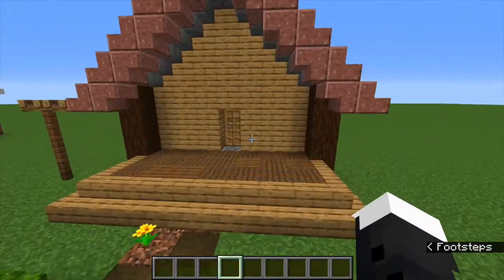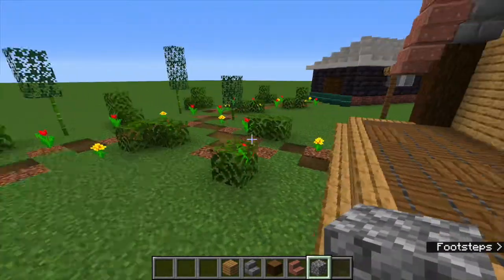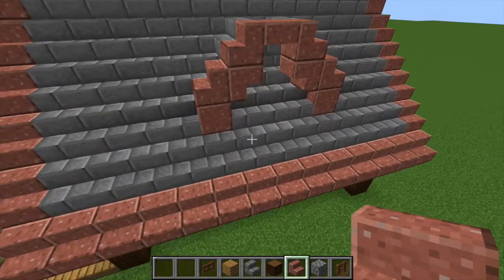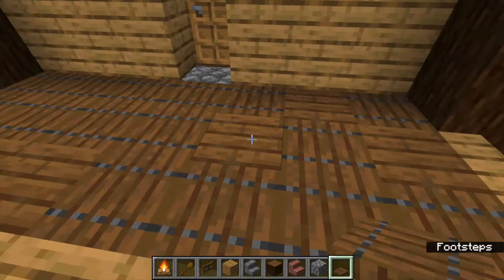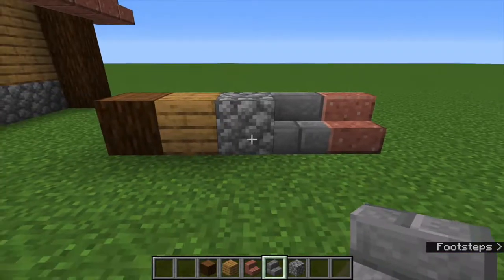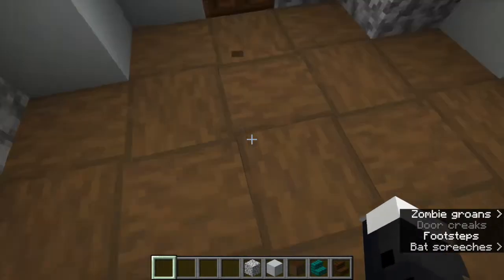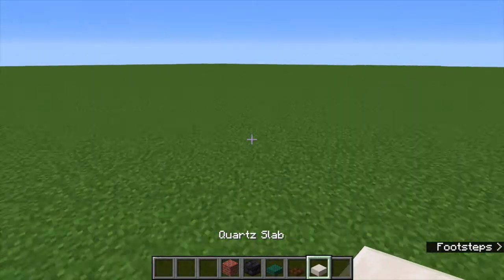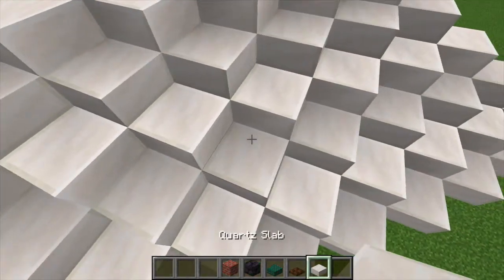Starter Base Designs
In a new creative series, we start off by designing three very different starter houses. Each one has a different block pallet, design, and shape! I'll be walking you through the steps to build each one, and my inspiration.